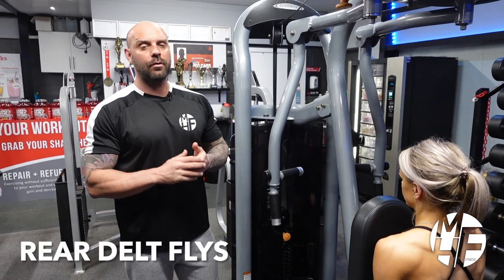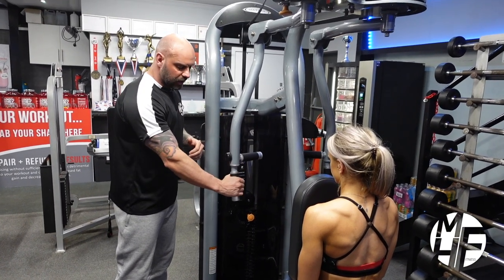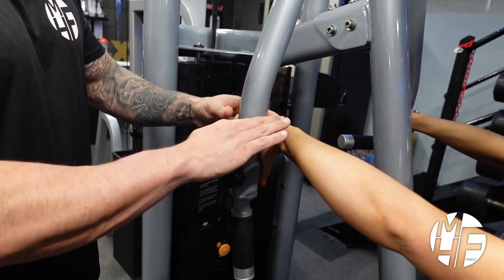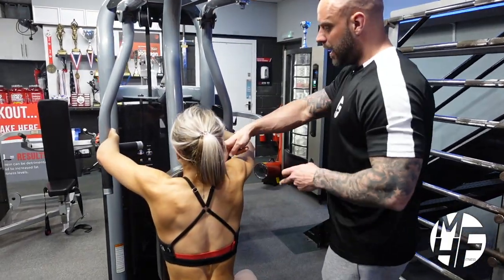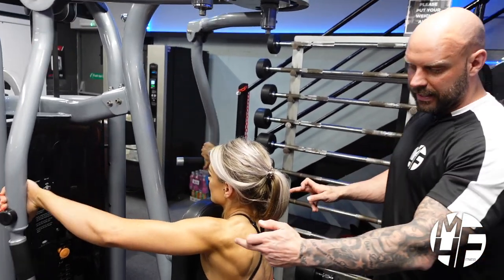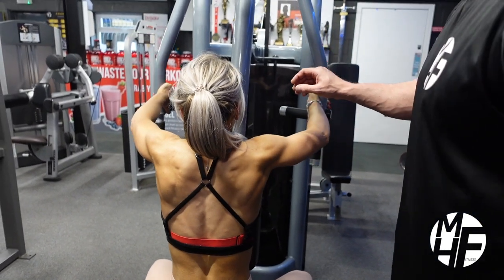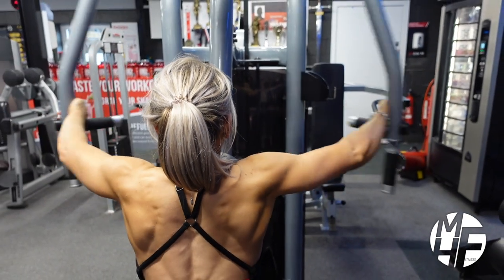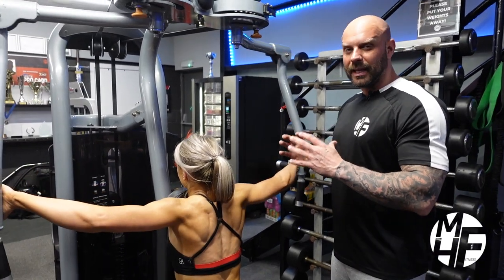How To Do PEC DECK REAR DELT FLYS: A Step-by-Step Tutorial for Better shoulder Workouts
In this video, you'll learn about the Pec Deck Rear Delt Fly exercise and how it can benefit your rear deltoids and upper back muscles. This exercise involves sitting on a pec deck machine and squeezing your shoulder blades together while moving your arms in a fly-like motion.

One of the benefits of the Pec Deck Rear Delt Fly is that it targets the rear deltoids, which are often underdeveloped and difficult to isolate with other exercises. By performing this exercise, you can improve your upper back strength, enhance your posture, and reduce the risk of shoulder injuries.

To get the most out of this exercise, it's important to use proper form and technique. This includes keeping your elbows slightly bent, squeezing your shoulder blades together, and using a weight that is appropriate for your fitness level. As with any exercise, it's also important to warm up properly beforehand and to listen to your body to avoid injury.

Whether you're a beginner or an experienced lifter, the Pec Deck Rear Delt Fly is a challenging exercise that can help you achieve your fitness goals. By incorporating this exercise into your shoulder and back workouts, you can build strength and definition in your upper body and improve your overall fitness and health.